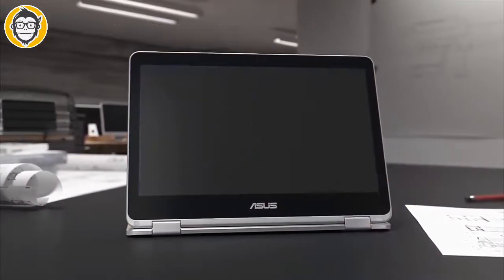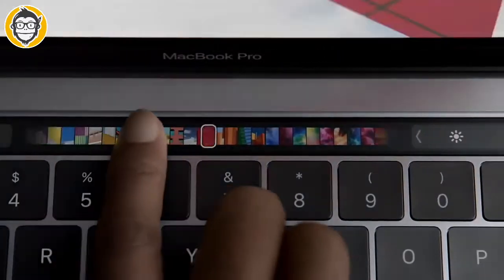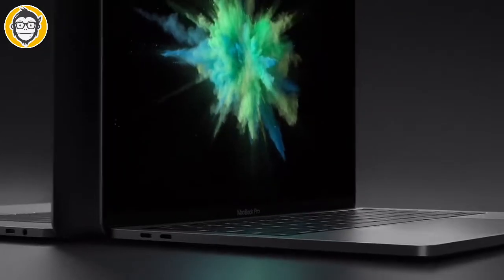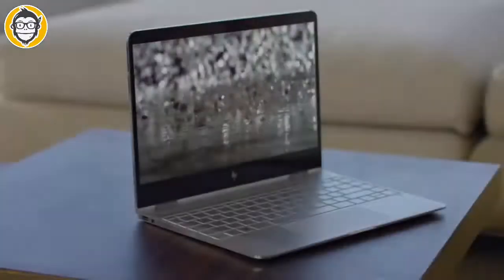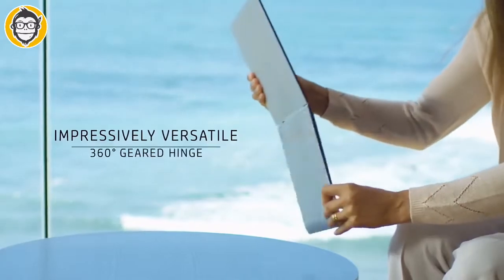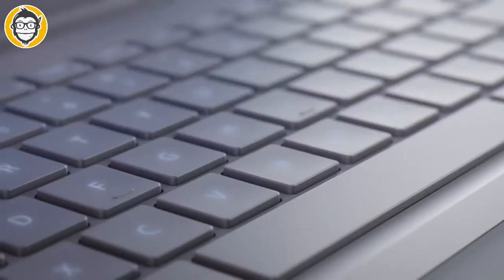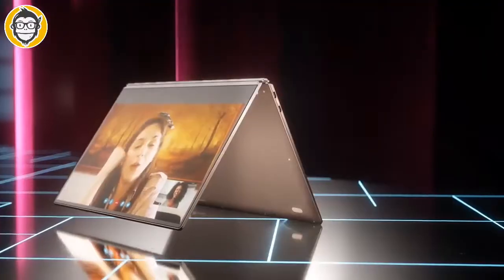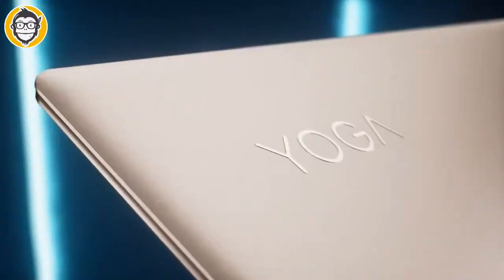2018 Upcoming Best laptop / Top Laptop 2018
It's 2017, and the latest laptops hitting the market are thinner, lighter, and more powerful than ever before! Here are the very best laptops available this year. (links to laptops below) Top 5 Laptops: #5 - Asus Chromebook Flip #4 - MacBook Pro 2016 (with/without Touch Bar) #3 - HP Spectre x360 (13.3-inch) #2 - Microsoft Surface Book (with/without Performance Base) #1 - Lenovo Yoga 910 If you read this far in the description, use the phrase "pressing F5 is refreshing" in the comments. If you enjoyed it, please...